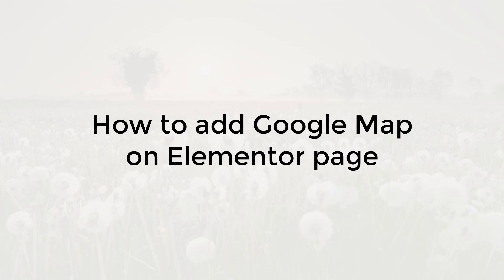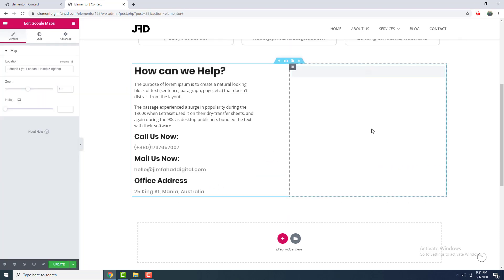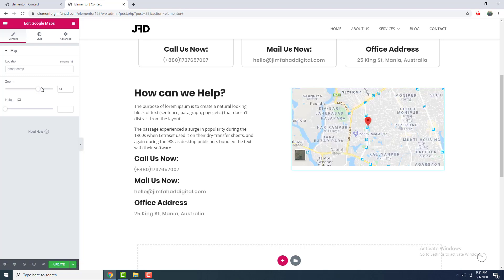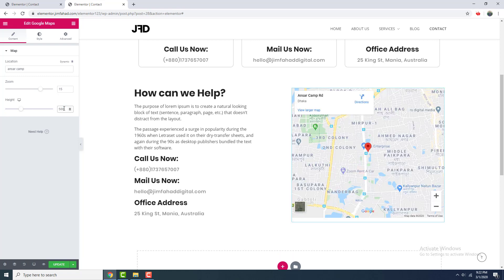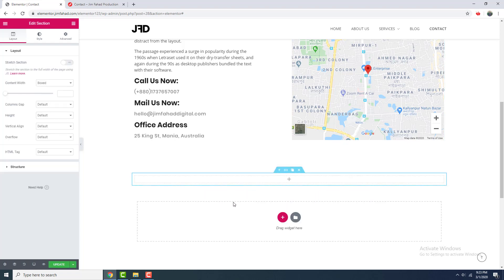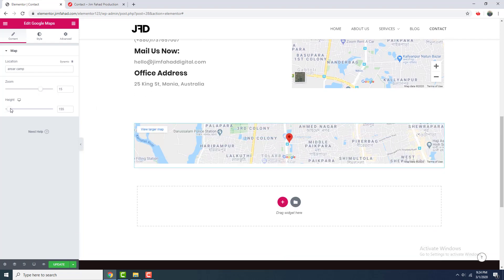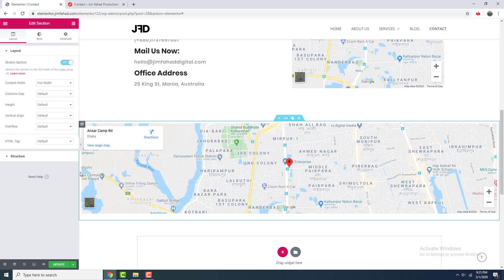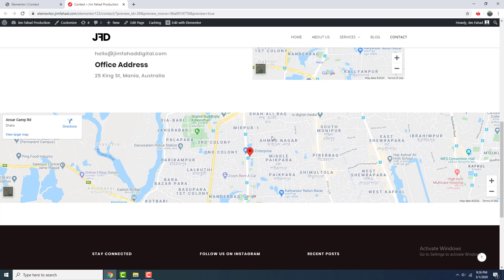How to Add Google Map on Elementor Easily | Elementor Tutorial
Here I will show you how to add Google Map on your Elementor page. if you are building your page using Elementor you can watch this tutorial. Here I've shown you how to add a normal and full width map on your page.

If you want to how to know how to make a full website using Elementor check this tutorial: